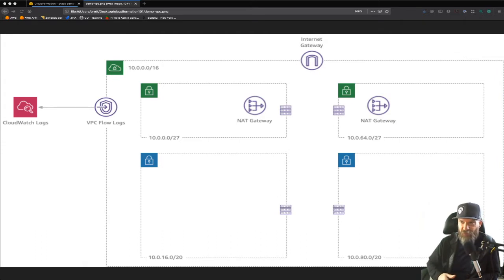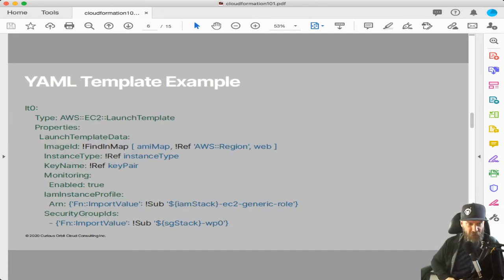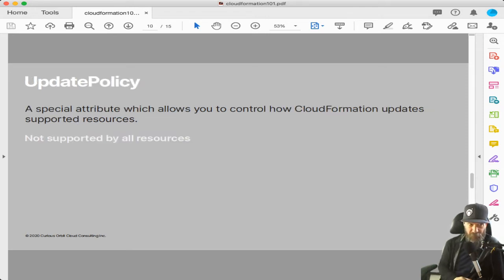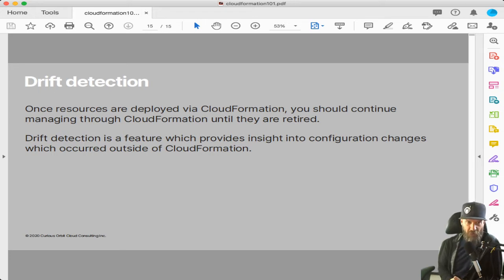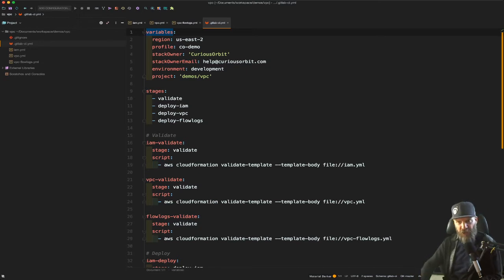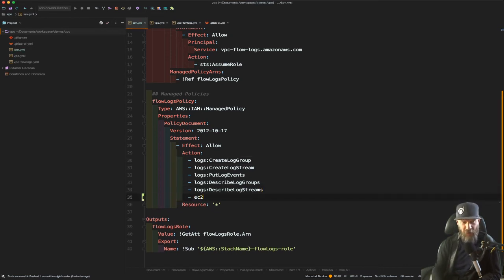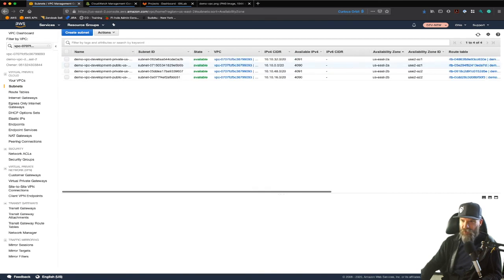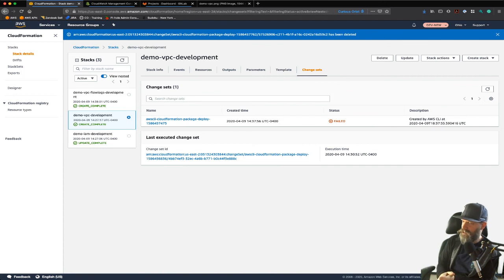AWS CloudFormation: Deploying a VPC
See how we use AWS CloudFormation and GitLab to deploy maintain environments.